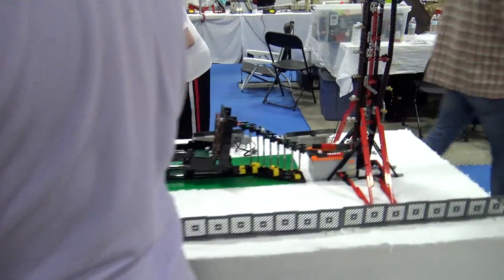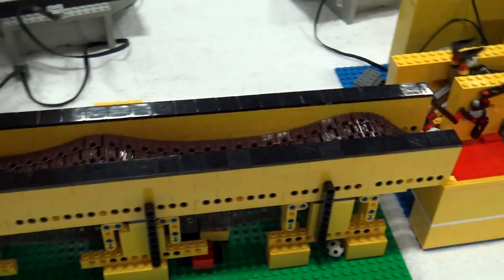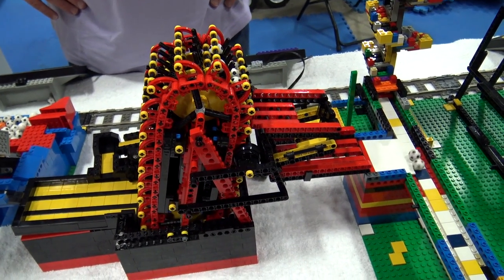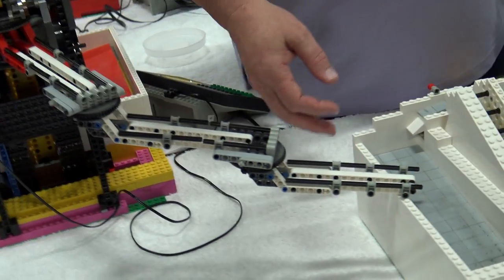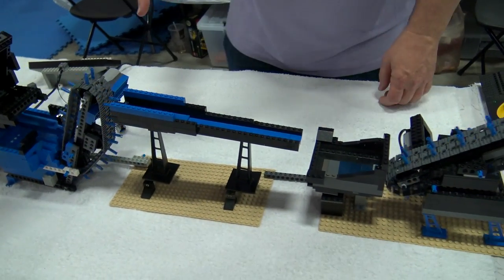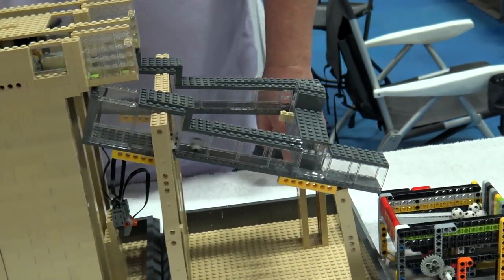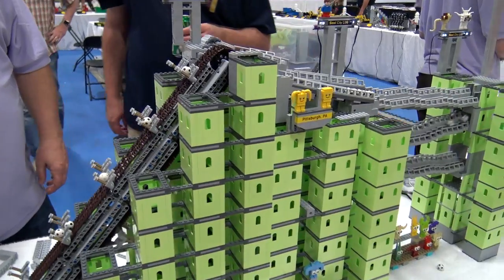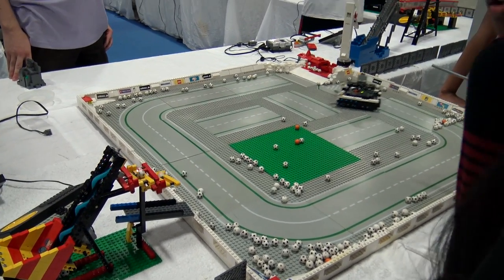LEGO Great Ball Contraption / Rube Goldberg Machine | BrickFair New England 2016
Beyond the Brick's Matthew Kay talks with Tom Atkinson about the LEGO Great Ball Contraption / Rube Goldberg Machine at BrickFair New England 2016.